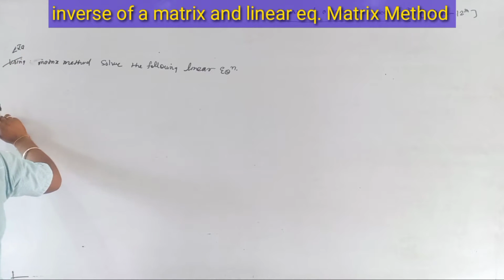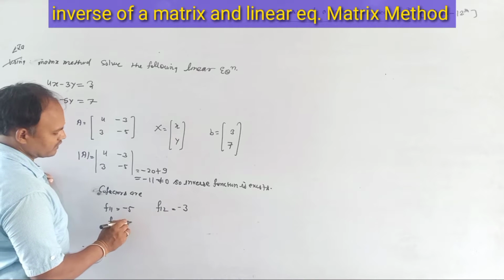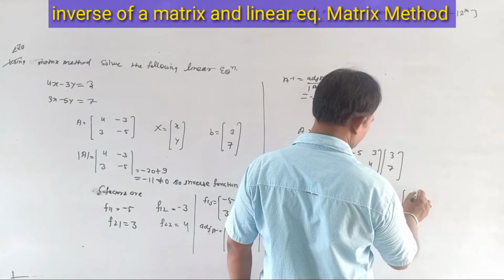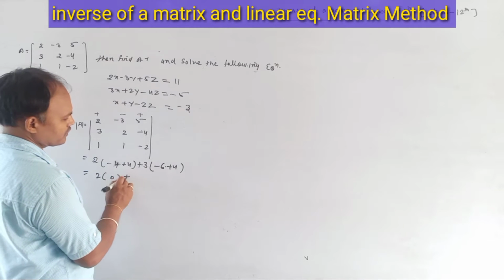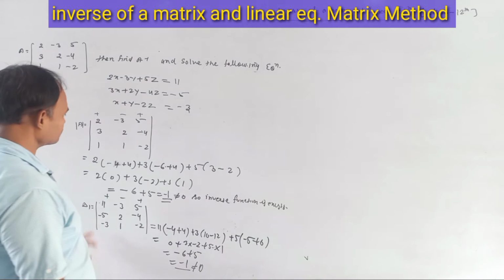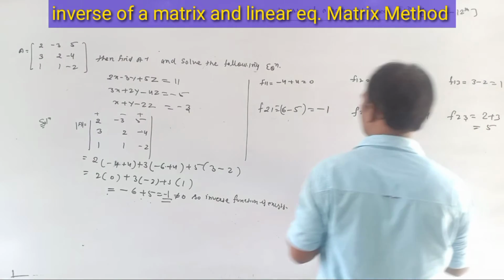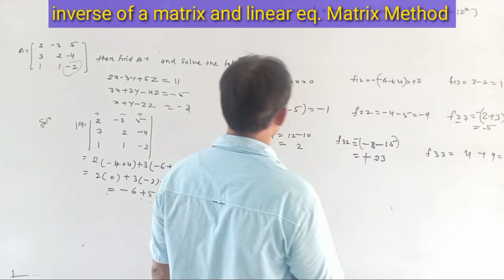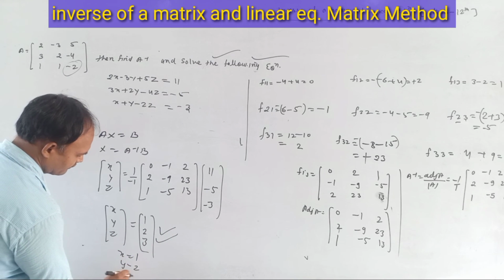Class 12 Maths | Matrix Method to Solve Linear Equations | Chapter 4 Determinants | Abel Online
📘 Class 12 Maths – Chapter 4: Determinants (निर्णायक)
इस वीडियो में हम विस्तार से समझेंगे कि Matrix Method से Linear Equations को कैसे हल किया जाता है। यह तरीका बोर्ड परीक्षा और प्रतियोगी परीक्षाओं दोनों में बहुत उपयोगी है।

🔍 इस वीडियो में शामिल विषय:
🔹 Matrix Method का पूरा सिद्धांत (A × X = B फॉर्मेट)
🔹 Inverse of Matrix (A⁻¹) की मदद से Equations का समाधान
🔹 Step-by-step आसान हल
🔹 Board Exam में पूछे गए Important Questions
🔹 RBSE और NCERT दोनों छात्रों के लिए लाभकारी

📚 यह वीडियो खासतौर पर उन छात्रों के लिए है जो Class 12 Maths में अच्छे अंक लाना चाहते हैं और Determinants और Matrix के कांसेप्ट को अच्छे से समझना चाहते हैं।

🎯 Concept Covered:

2x2 और 3x3 Matrix में Linear Equations

Unique, No solution और Infinite Solutions का case

Matrix का Inverse कैसे निकालते हैं

Practical Example के साथ हल